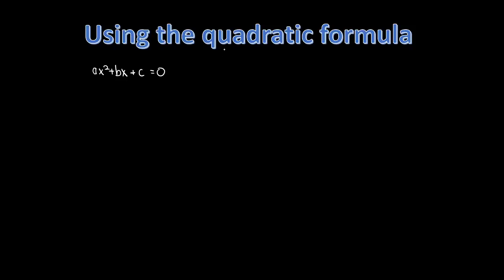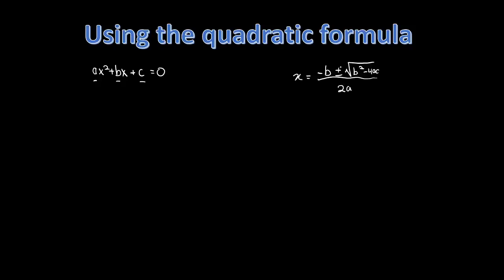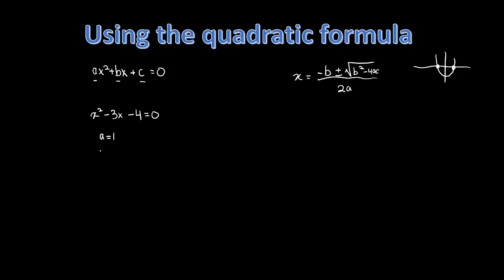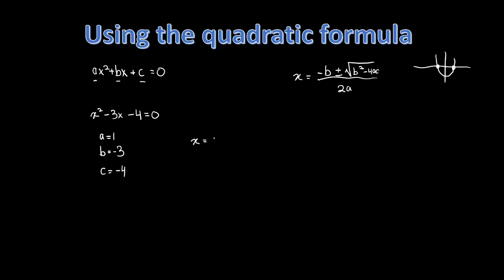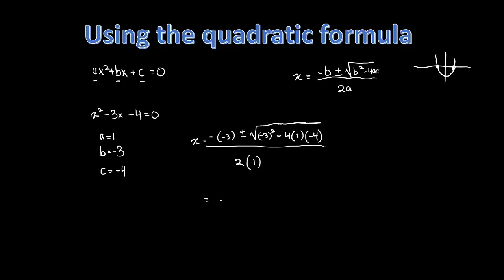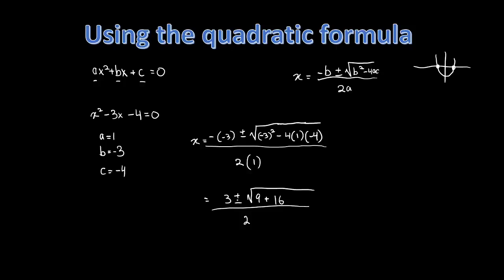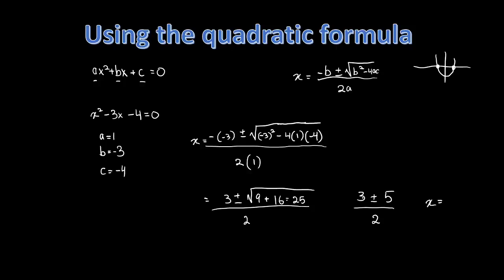Teach Me Mathematics - Using the Quadratic Formula